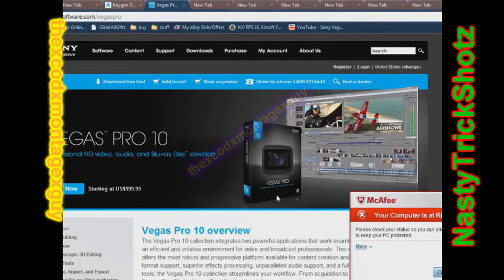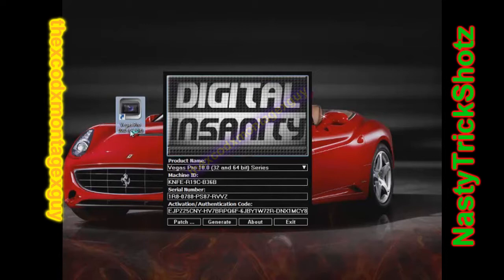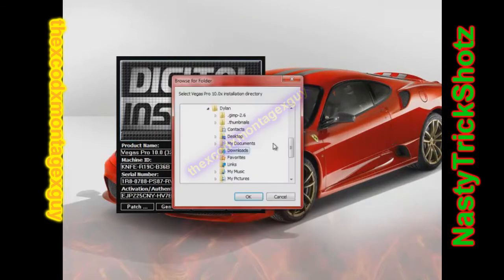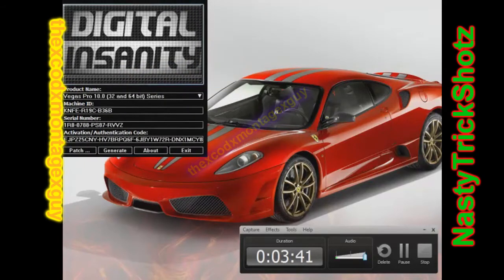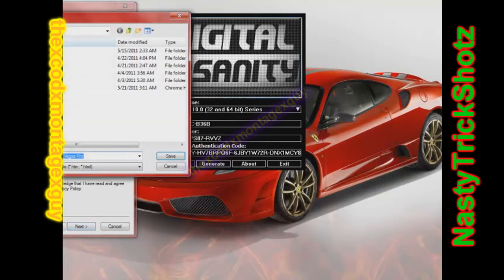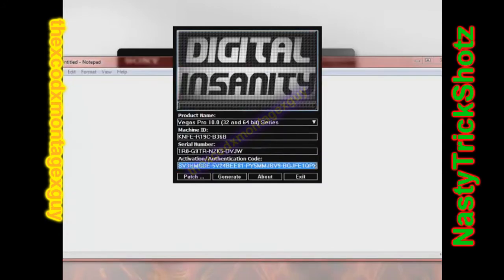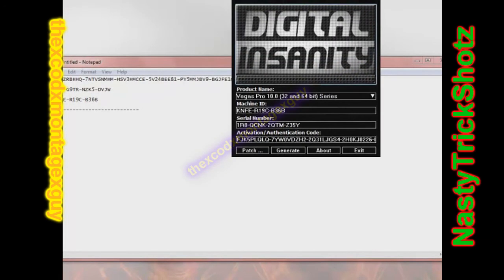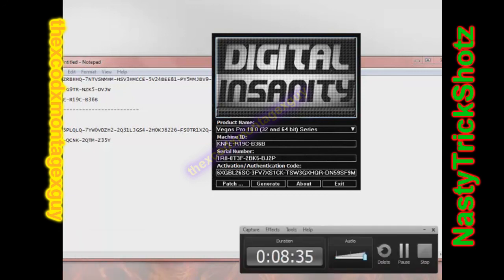sony vegas pro 10 free patch 1 program free auth codes in video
this is a tutorial on how to get sony vegas pro 10 for free.also works on 8 and 9. all u need is this 1 program. 1st get sony vegas
its not a virus!!

plz rate subscibe like fav add as freind ty

dont worrie about tags below. .